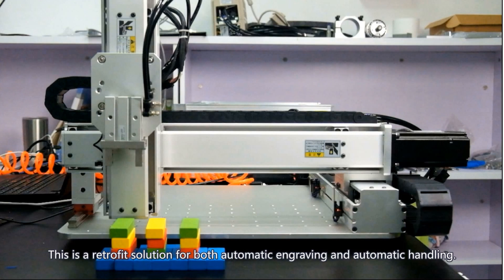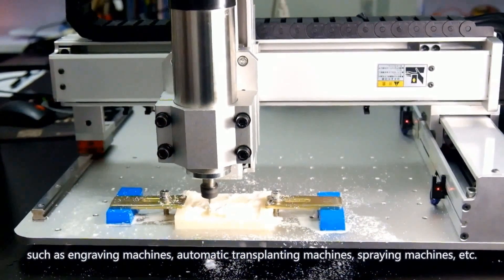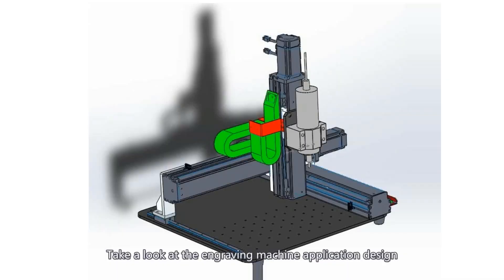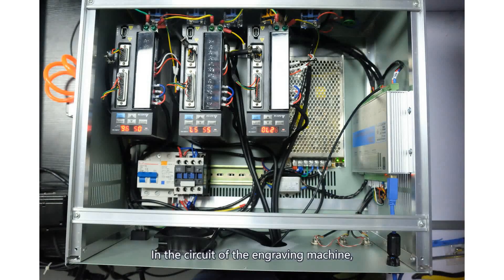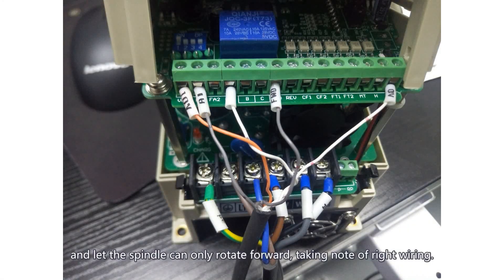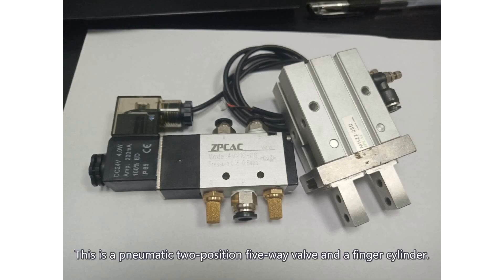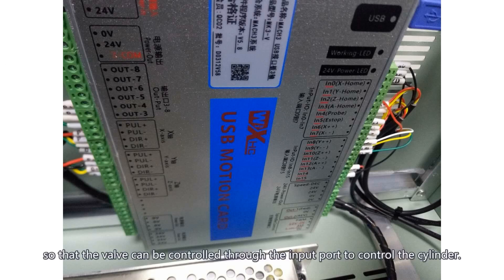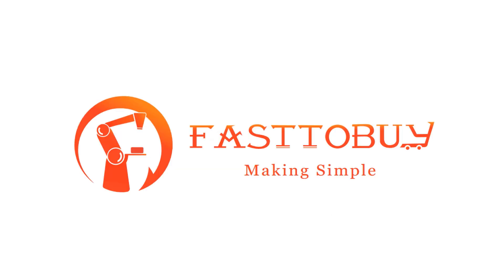Multi-functional 3 Axis CNC Router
This is a retrofit solution for both automatic engraving and automatic handling. You will see the switching between the engraving machine and the auto- transplanter. It is with 3 axis CNC controller, so it is also a CNC Machine, designed and manufactured by Fast To Buy Limited.